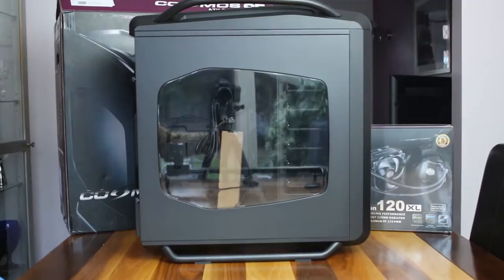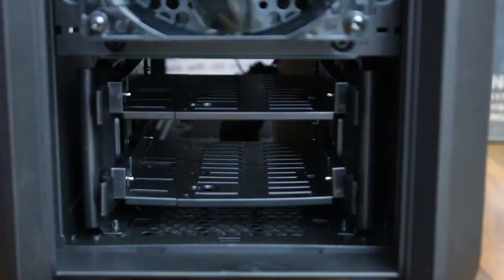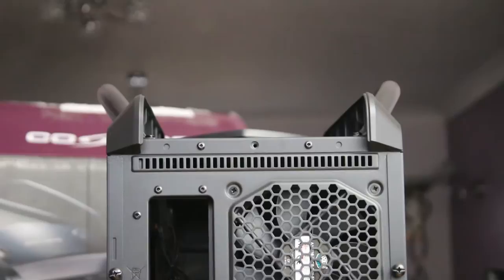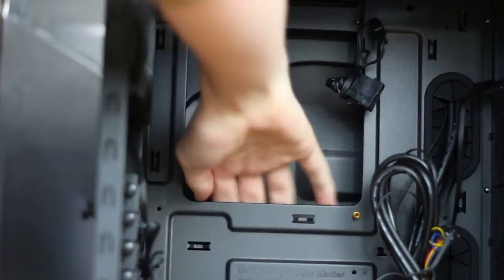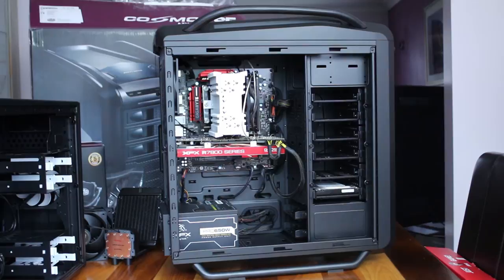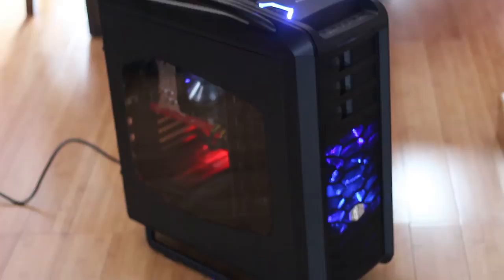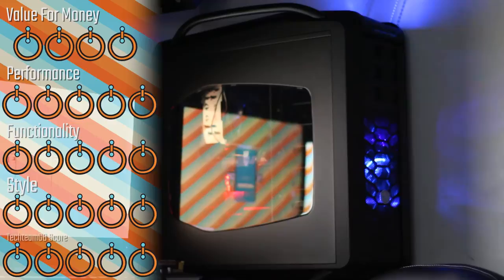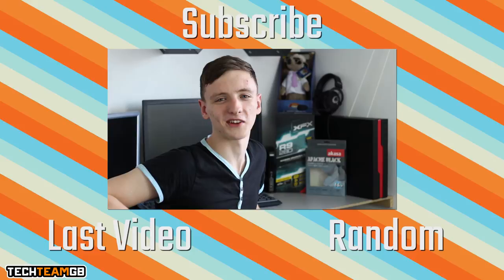Cooler Master Cosmos SE Review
So... Andrew fangirled a lot here. The Cosmos SE is a premium tower shrunk down to a supposedly mid tower form factor. It fits ATX boards and has possibly the best hard drive sleds in the market! Watch the video or read the review for more!